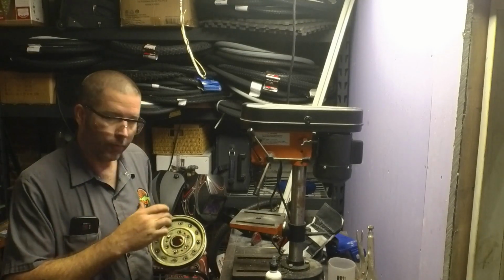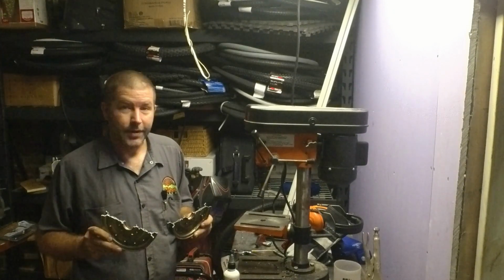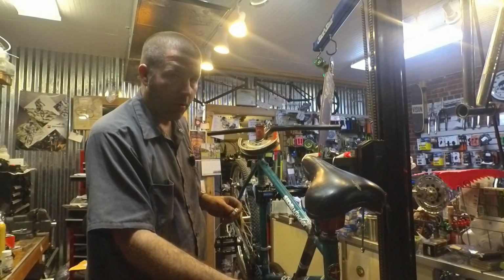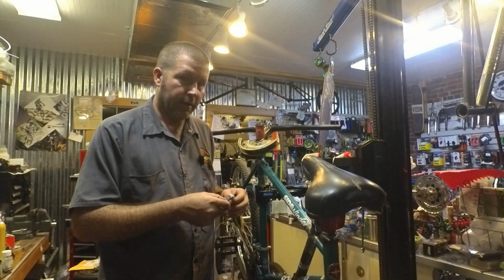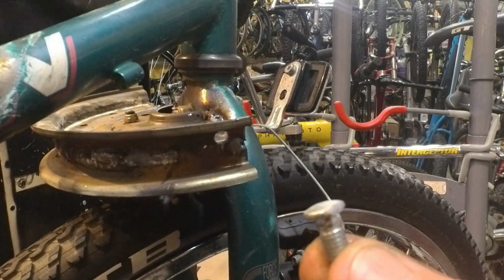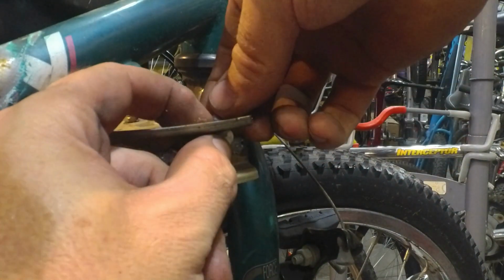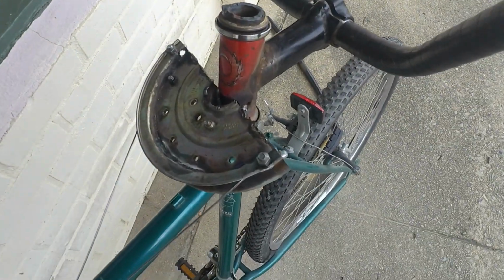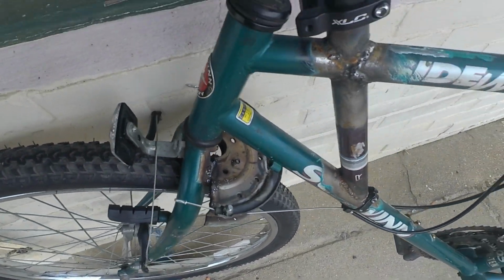Rear steering bike Part 2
In this video we work on the rear steering bike again and get the steering right.

At the shore the dark continent, Epic Unease, Cantina Blues, Evil Plan, A Mission, Funk Game Loop, and Bad Ideas Distressed by Kevin MacLeod is licensed under a Creative Commons Attribution license